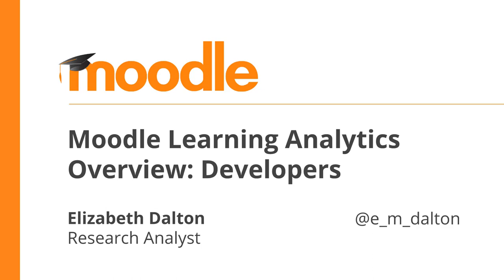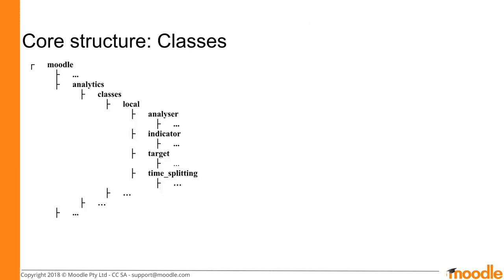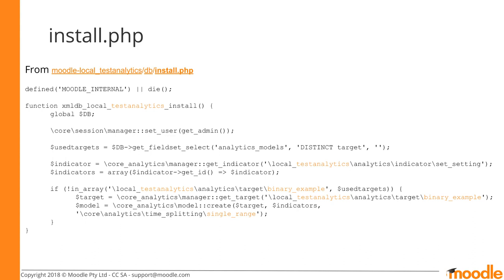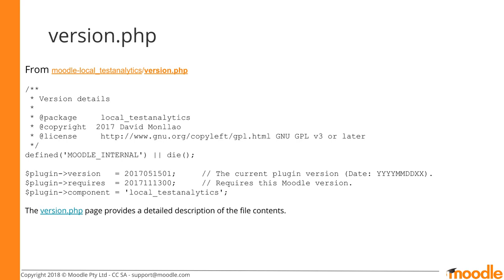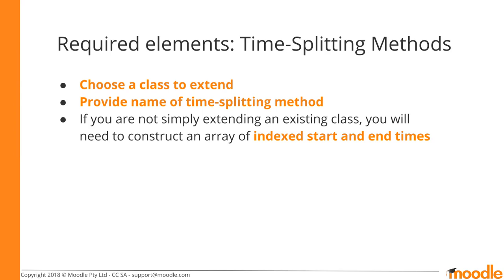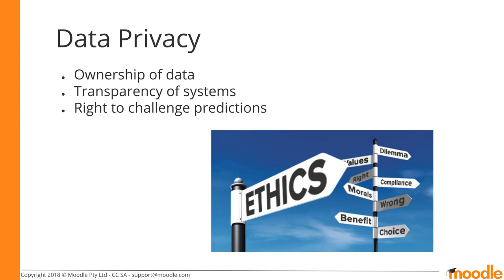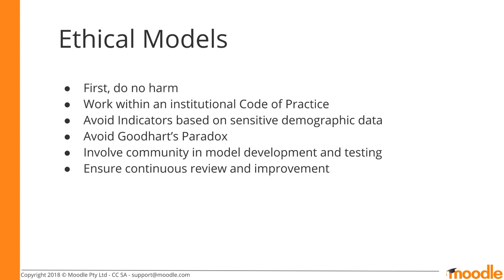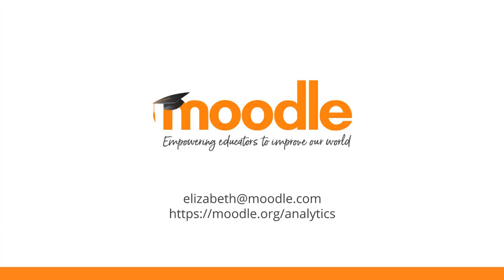Learning Analytics Working Group Overview For Developers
Moodle uses sophisticated software algorithms to help predict outcomes and reveal hidden aspects of a learner’s process.

The new introduced a new Workshop Series in Moodle’s Learning Analytics Working Group (LAWG) teaches developers how to implement new Learning Analytics models by extending the API.